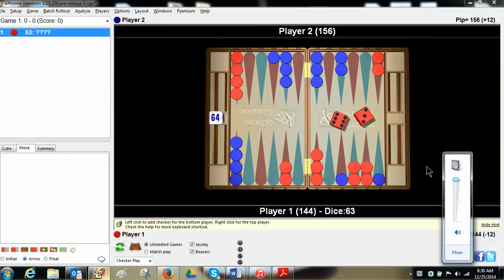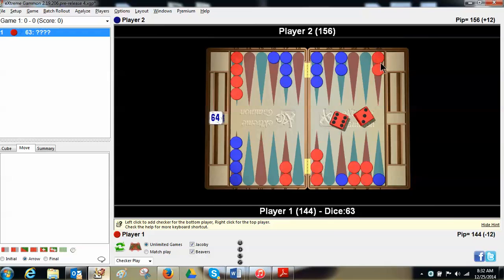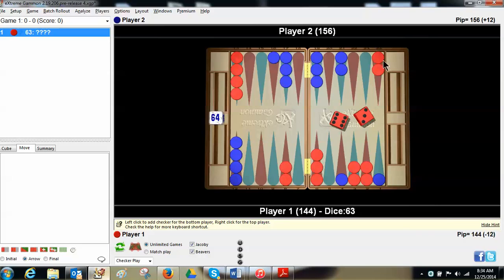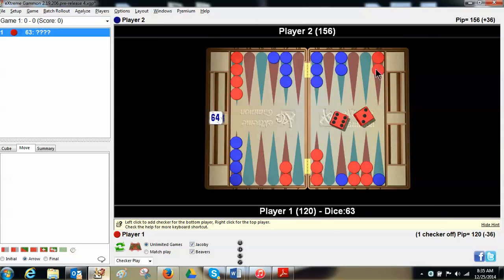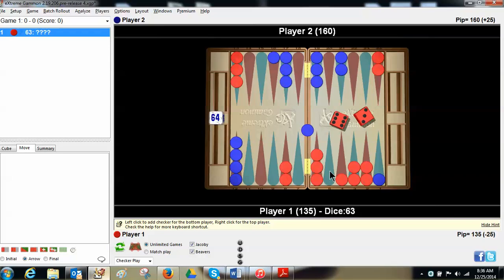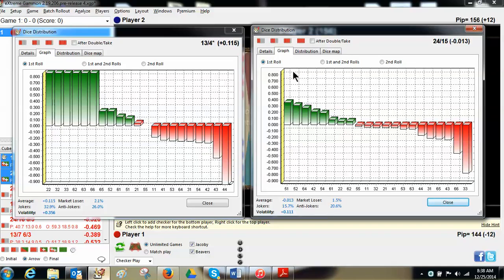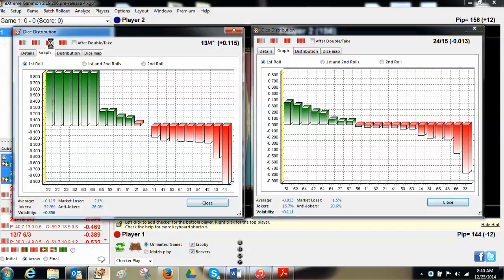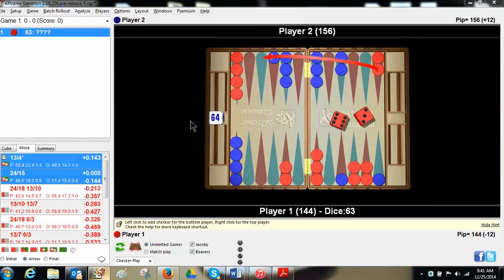Phil demonstrates how to use XG to help you evaluate a common checker play